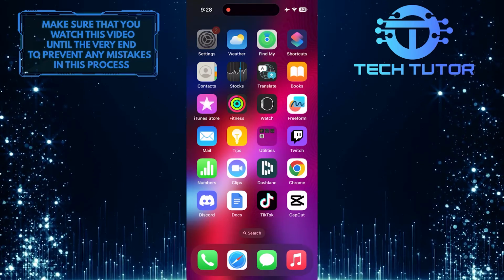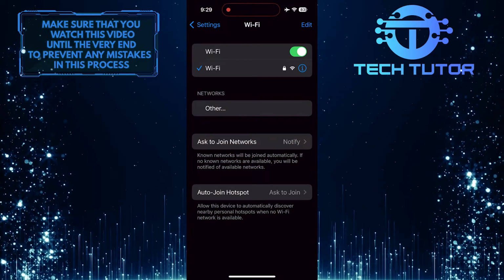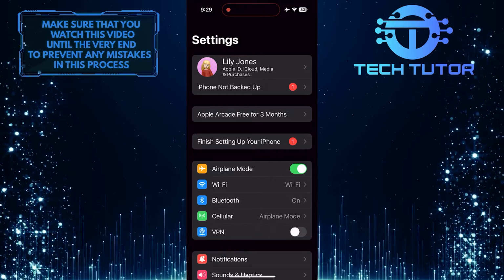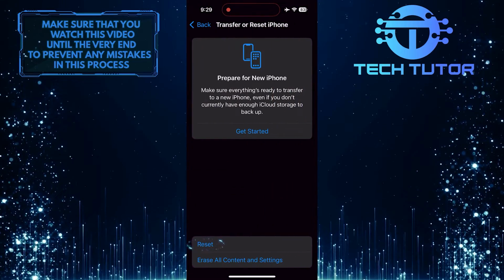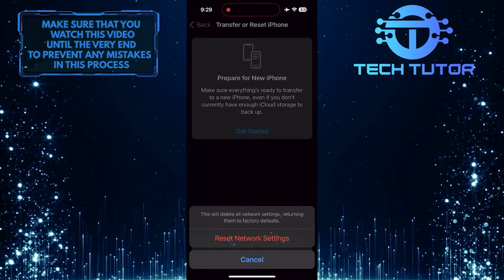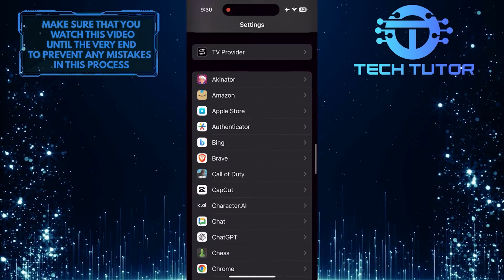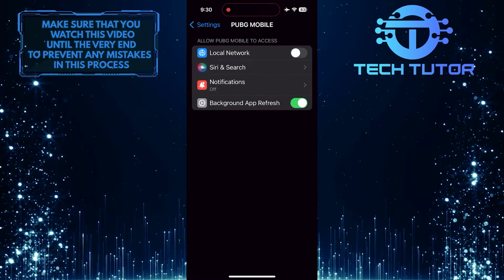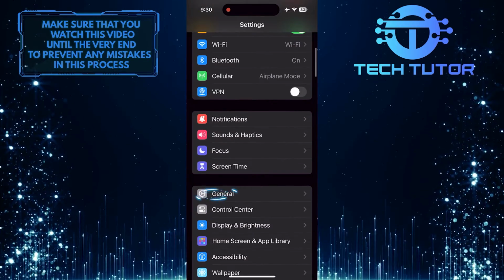How To Fix Failed To Login Please Try Again PUBG Mobile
In this short tutorial, we will show you how to fix the Failed to Login, Please Try Again error in PUBG Mobile. This issue can be frustrating and prevent you from playing the game, but there are a few simple steps you can take to fix it.